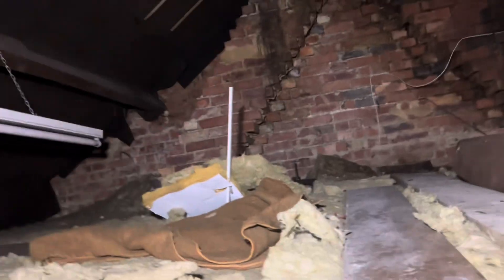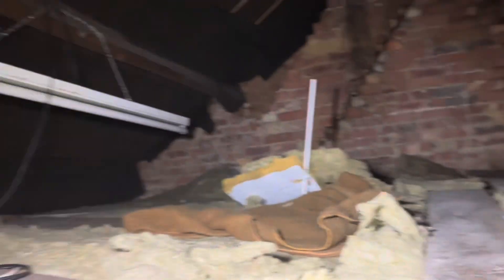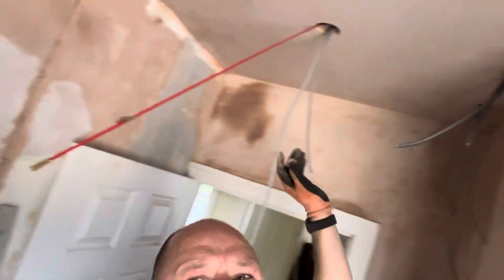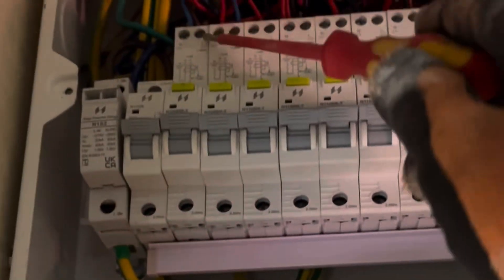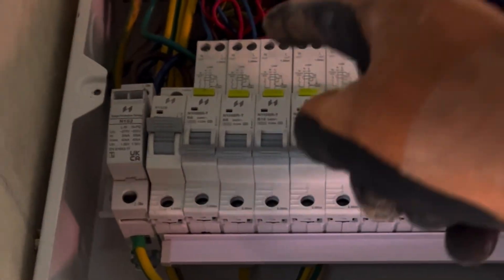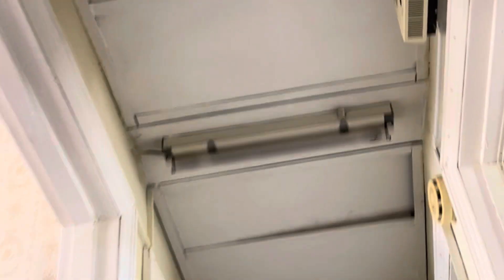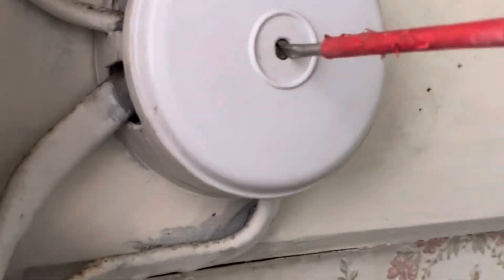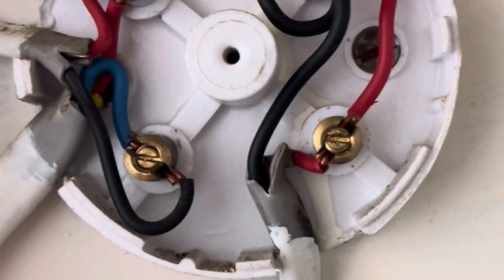Inside a Day’s Work: Domestic Electrician Life 🔧🏡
Ever wondered what a day in the life of a domestic electrician actually looks like? This video takes you right inside a real domestic house where I’m working on a job — from planning out the cable runs to dealing with unexpected surprises you only get in people’s homes.

Whether it's rewiring a socket, fitting new lighting, or upgrading the consumer unit (fuse board), no two domestic jobs are ever the same. Every property has its quirks — thick walls, dodgy old wiring, or customer requests that change halfway through the job!

In this particular house, I walk you through the layout, what I’ve been asked to do, and how I’m tackling the job from a professional and practical standpoint. It's not just about doing the install — it’s about doing it cleanly, safely, and with as little disruption as possible to the people who live there.

You’ll also get tips along the way — from how I keep the job site clean in a client’s home to why I label everything clearly. These are the little things that can make or break your reputation as a domestic electrician.

📌 What you’ll see in this video:

Step-by-step footage of domestic electrical work

Behind-the-scenes view of real work, not staged content

Customer communication tips

Handling existing wiring setups

Install techniques for lights, sockets & more

Sparky hacks to speed up your day

Real problems, real solutions

This video isn’t about being flashy or showing off — it’s about sharing the reality of what being a domestic spark looks like. If you're thinking of going self-employed, training to be an electrician, or you’re already on the tools and want to improve your game — this one’s for you.

⚠️ Safety First: Always ensure you’re working in accordance with BS7671 Wiring Regulations and current IET guidance. If you’re unsure, consult a qualified electrician or registered body.

📢 If you’re training to be a spark: Keep learning, get hands-on, and ask questions. The domestic environment is one of the most varied areas you can work in. Learn how to deal with customers, plan jobs properly, and always leave your work neat, safe and tested.

👊 Like what I’m doing?
🎙️ Listen to the Toolbox Talk For Electricians podcast
📩 Join the mailing list for free downloads and updates

00:00 The brief: shower on today, heatwave rush
00:18 Scope creep: shower → lights → bedroom sockets → new CU
00:37 Two houses merged: twin loft runs
00:58 New board needed (Navitas first time) & hard deadline
01:29 On site: punctual start + shower plan
02:12 Loft pass #1: shower, lights routed
02:40 Through the wall: first cable sightings
03:04 Priorities: shower first, board next
03:22 Crabtree 50 A round isolator (tight bends & terminations)
03:57 Switch/functional test set-up for later
04:17 Old board out; new CU location prep
04:40 Isolation: head/isolator, lucky—no meter seals touched
05:06 Confirm dead & assess incoming
05:50 Overhead service, old lead—visual check
06:32 Open-up: doubled rings, mixed colours, temp reuse plan
07:08 Inside the old: sleeving sins & chop time
07:33 Meet the Navitas board (SPD + fused link)
08:02 Silver busbar? First impressions & build quality
08:59 Knockouts, grommet strip, cable entry planning
09:32 Hanging screw & levelling niceties
09:58 Why I knock knockouts in, not out
10:25 Backboard prep & pass-throughs
10:58 RCD mystery begins…
11:19 Found it: joint boxes everywhere
11:57 And the kicker—no earths in JBs
12:25 Plan shift: temp circuits + new bathroom/shower on RCD
12:56 Rod wrangling in eaves (heat management)
13:41 Result: shower live, bathroom lights on, bonding done—home time